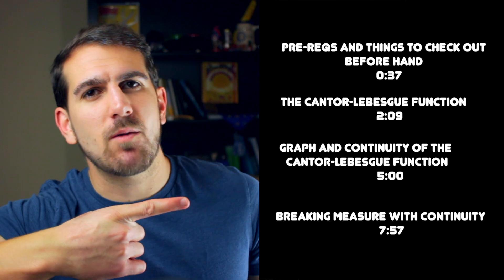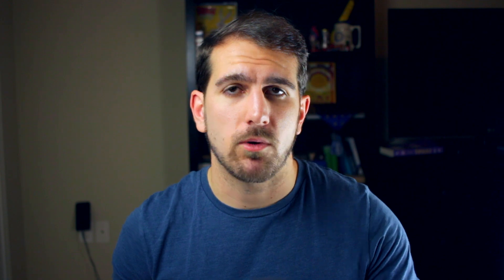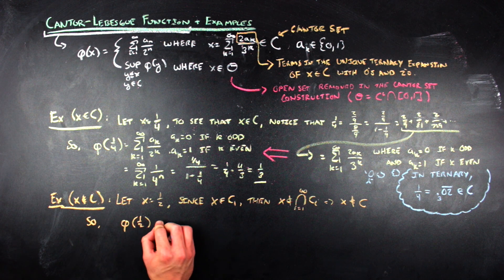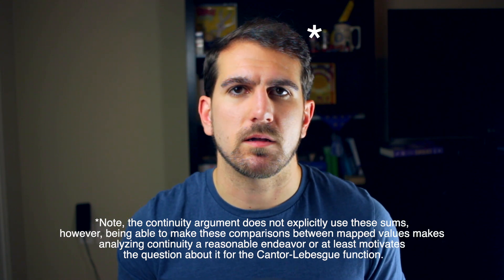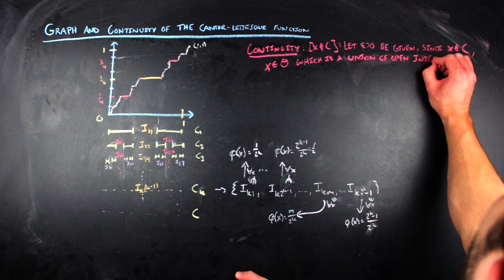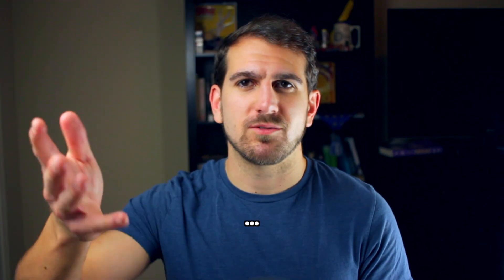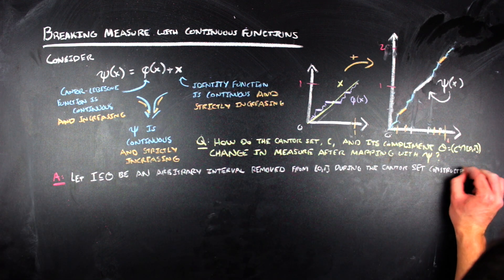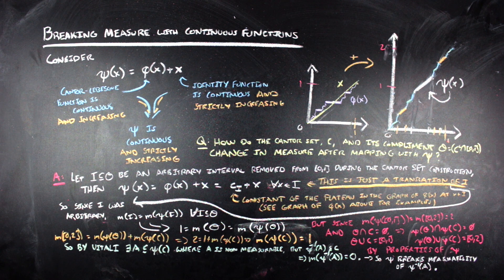Destroying Size with Continuity: Why nice functions are not as intuitive as you think.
With measure as the notion of size of interest, we can actually go about destroying size with continuity. In this video we will use what we have learned about the existence of non-measurable sets to show why nice functions are not as intuitive as you think when it comes to how they interact  with measurability. In order to do this we will talk about properties of a pretty clunky but interesting continuous function, the Cantor-Lebesgue Function and then use this weird function example and what we learn about it to build a function that maps a set with a measure to a set where measure does not make sense in order to show that some weird measure theory things can happen when you begin to mix in continuous functions (and if we assume the axiom of choice.)

The video can be broken into the following sections:
00:00 Intro
00:37 Prerequisites
02:09 Cantor Lebesgue Function and examples
05:00 Graph of the Cantor Lebesgue Function
06:20 Cantor-Lebesgue Function Continuity
07:57 Destroying measure with continuity

◻️Books
Real Analysis (4th Edition) by Royden and Fitzpatrick